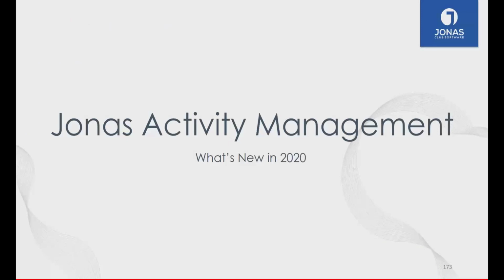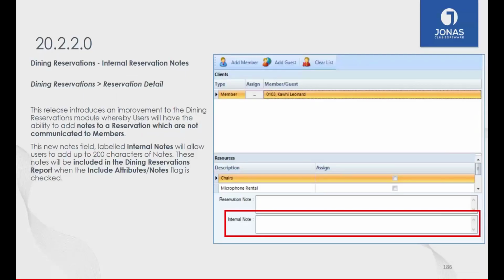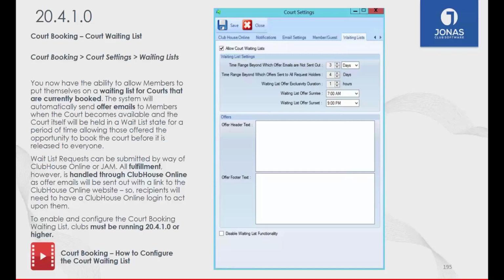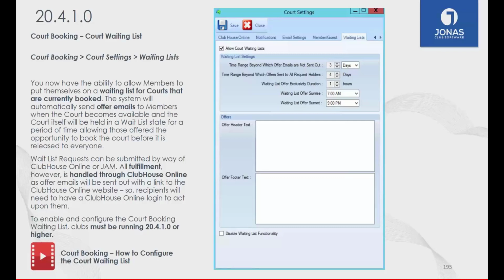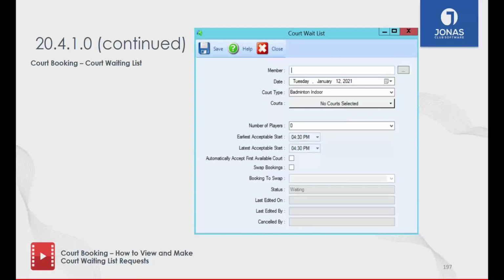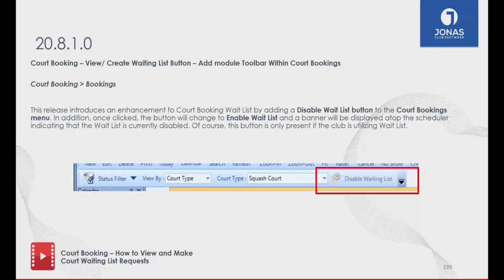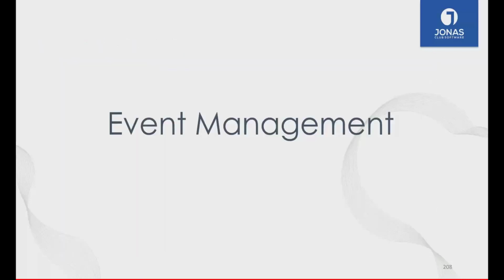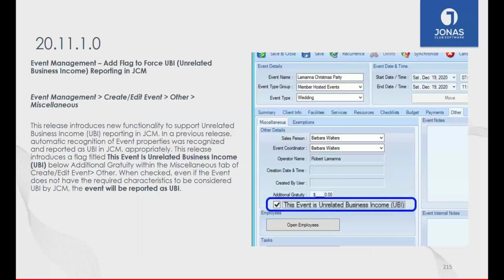Jonas Activity Management - What's New in 2020 and Beyond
00:23 - Activity Tracking
00:45 - Class Scheduling
02:25 - CRM
02:40 - Health & Spa
02:57 - Dining Reservations
04:58 - Court Booking
16:52 - Event Management